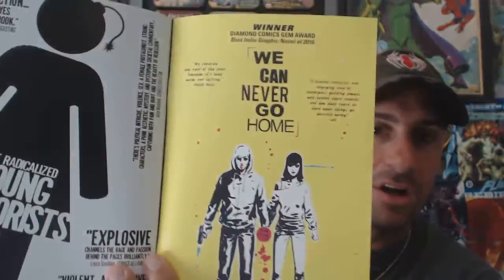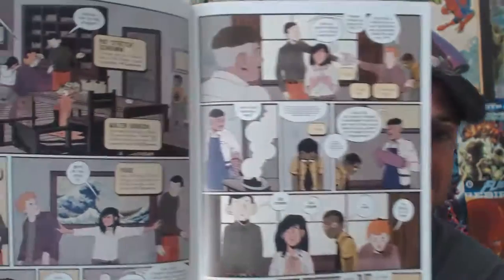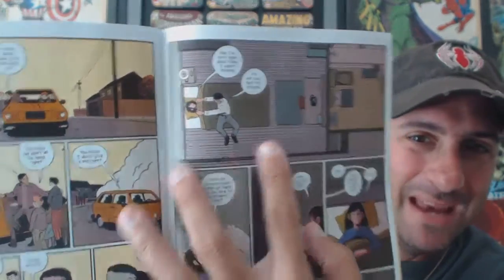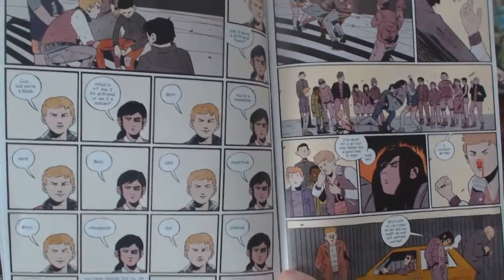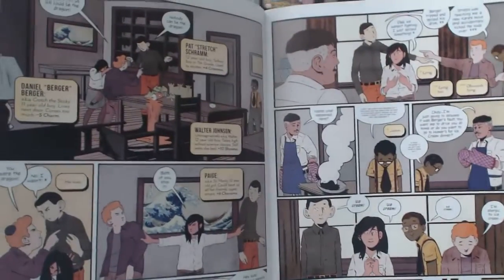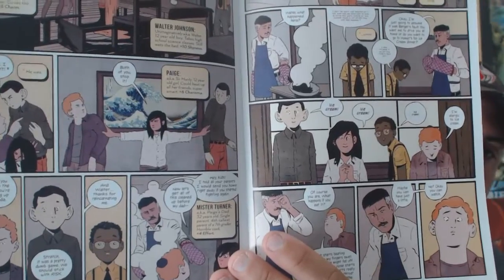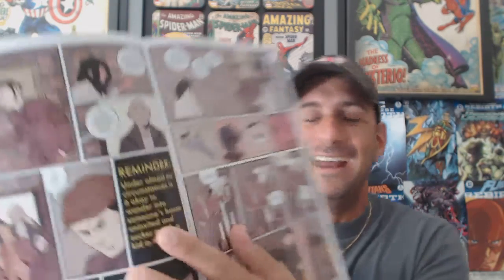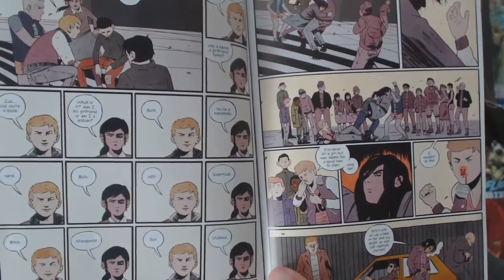4 Kids Walk Into A Bank #1 🔫 🎲 🏦 💰 🚗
Mike spider-slayer is back this time I'm reviewing 4 Kids Walk Into A Bank #1. Hopefully you enjoy watching, and thank you for supporting Comic Frontline.